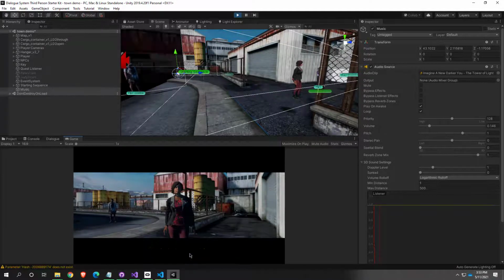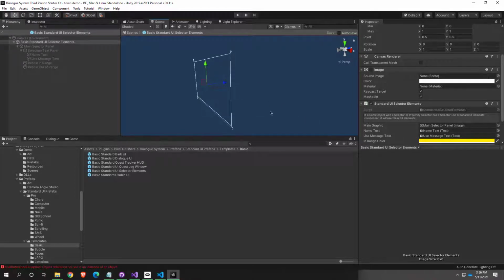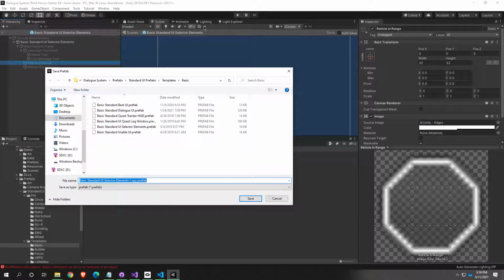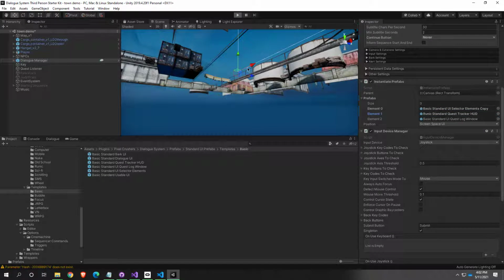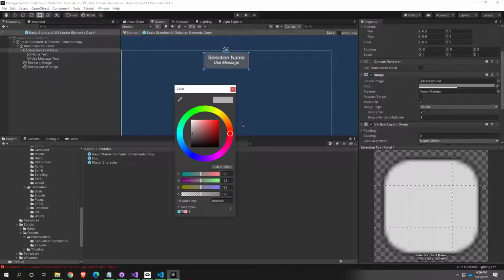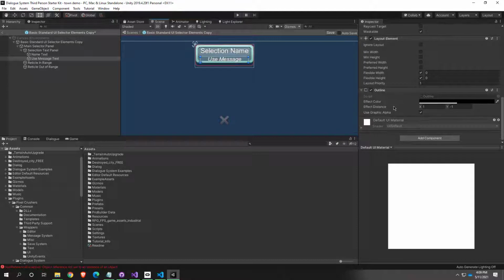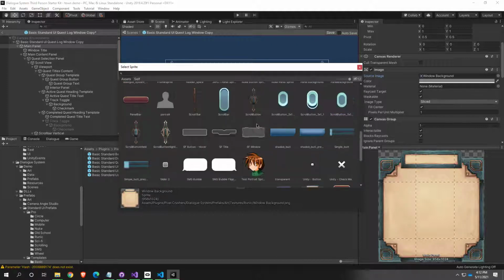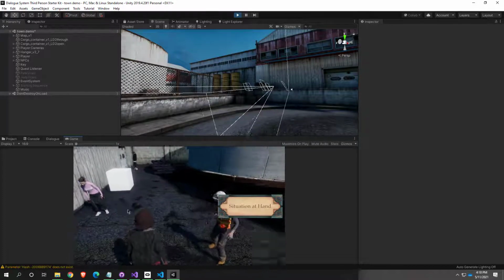Immersive Town - Customize the UI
In this video I overview how to modify and customize the Dialogue System UI prefabs.